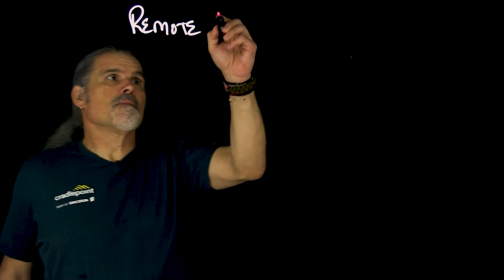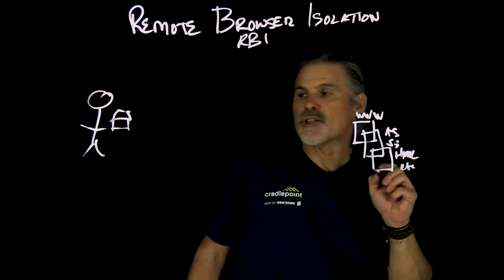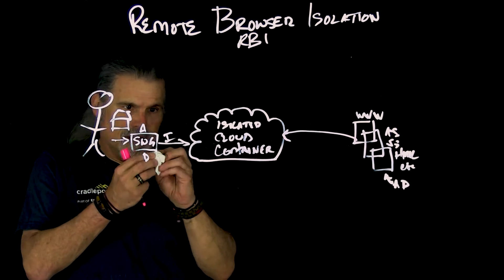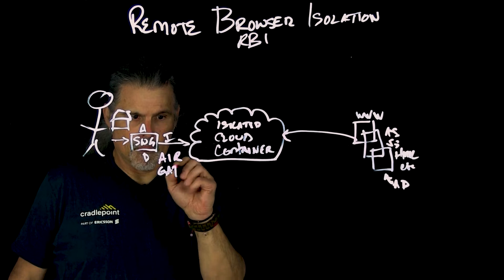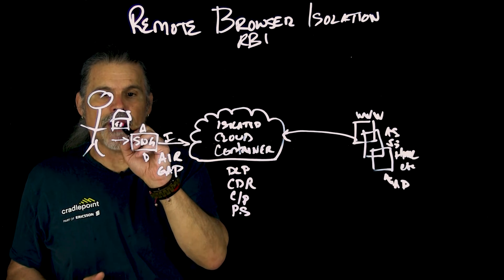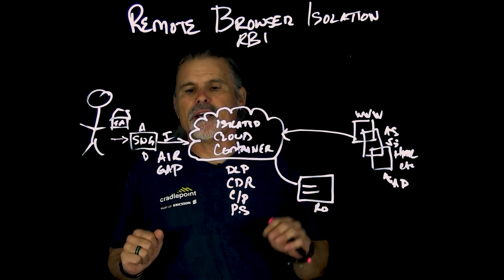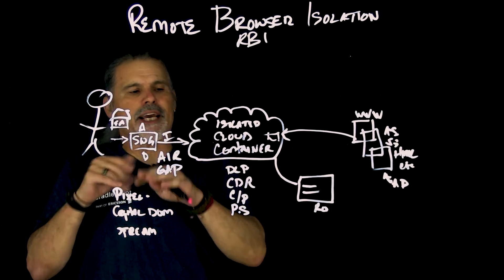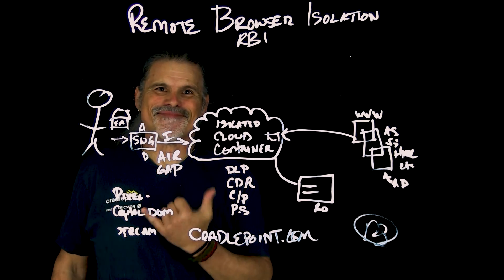What is Remote Browser Isolation?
RBI, or Remote Browser Isolation, is a zero trust security technology that can render risky websites in remote cloud containers, away from endpoints. Web-based malware cannot compromise devices because malicious web code never reaches the local browsers. Isolating sites launched from URLs in emails prevents malware and displays sites in “read-only” mode, preventing credential theft. Content Disarm and Reconstruction (CDR) sanitizes attachments and web downloads to remove malware. Peter Silva lights it up in this Enlighten Series episode.

Chapters:

0:00 Intro

0:46 Normal Browsing

1:38 Browser Attacks

2:03 Remote Browser Isolation

2:28 Isolated Cloud Container

2:43 Isolation Powered SWG

3:30 Air-Gap Protection

3:45 Policy Controls (DLP, CDR, Clipboard)

4:30 Phishing Protection

5:24 Isolation Modes

6:45 Wrap Up

7:23 Close